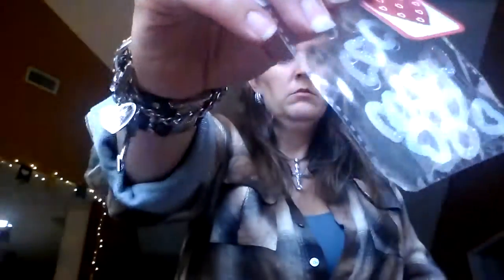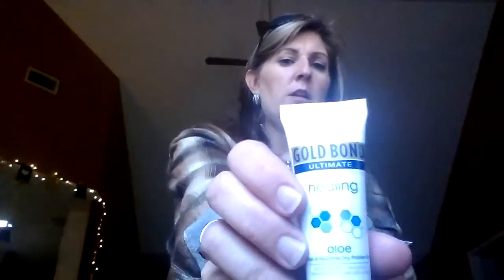Target Dollar Spot Quick N Dirty!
It's mega fast don't blink or you will miss it! TFW :) xoxo
Snail Mail:
Irvington, Al. 36544